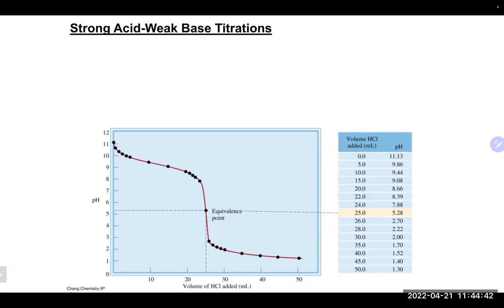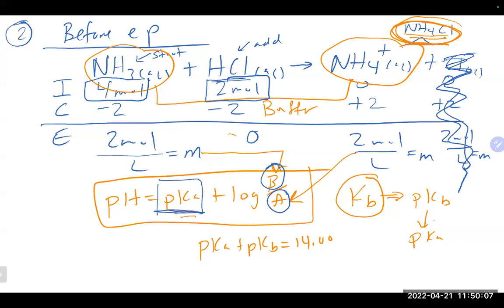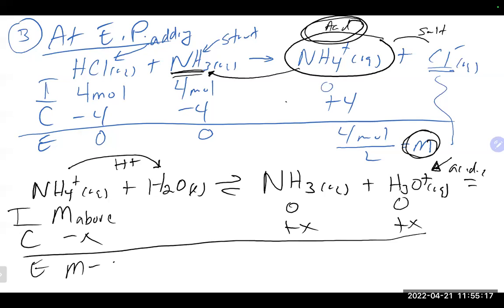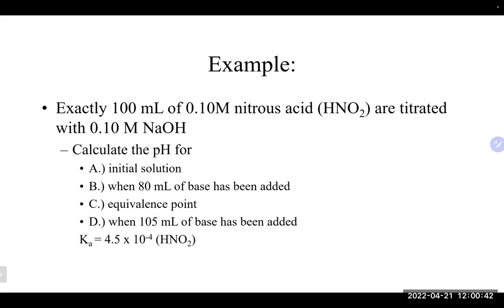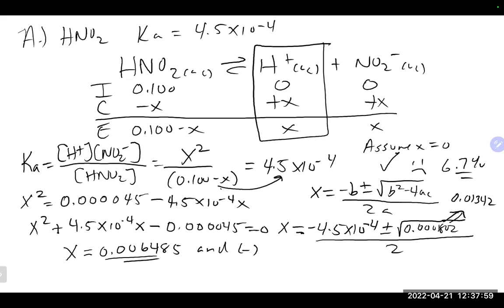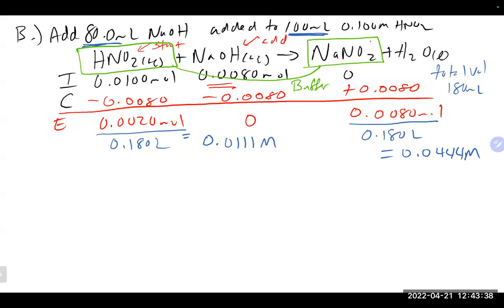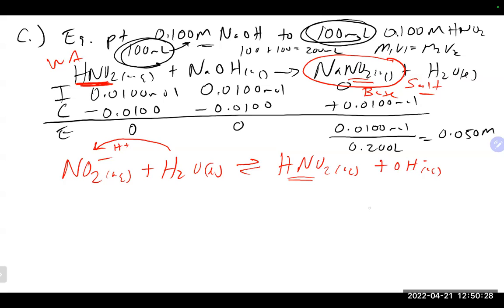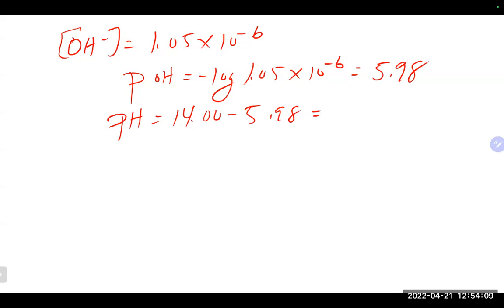Chem 51 Lecture 4/21/22 (Ch 14)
We lectured on Ch 14 (weak base and strong acid titration, titration examples)